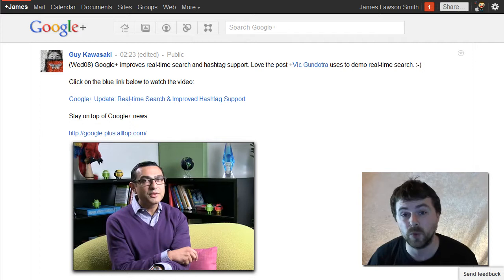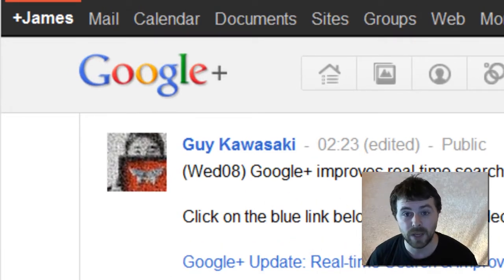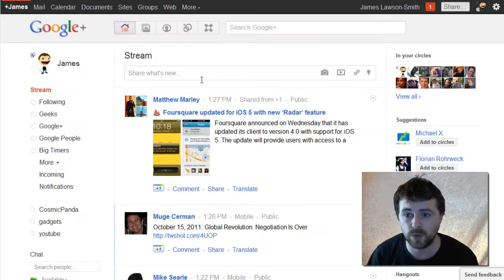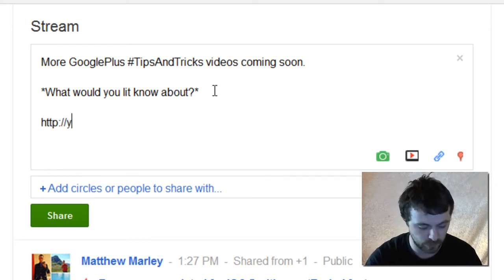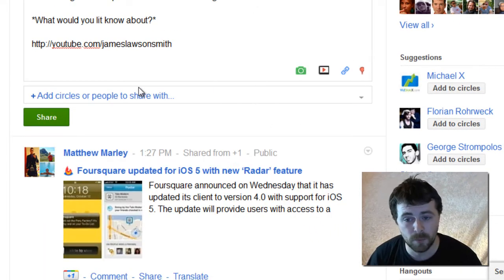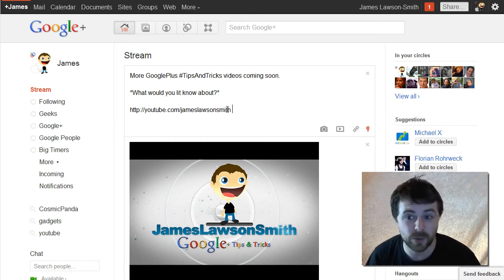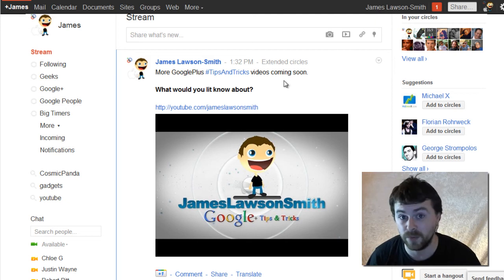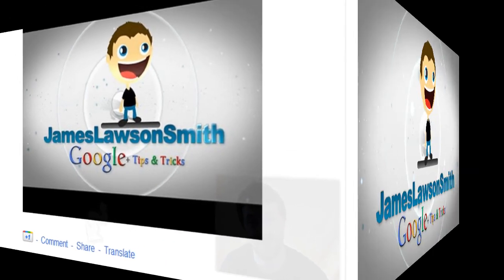Change the Default Image on a GooglePlus Post Link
In this video I explain how you can post a link on GooglePlus but have your own image under it. Sometimes the images that GooglePlus pulls from a site does not always tell the true story behind the link.